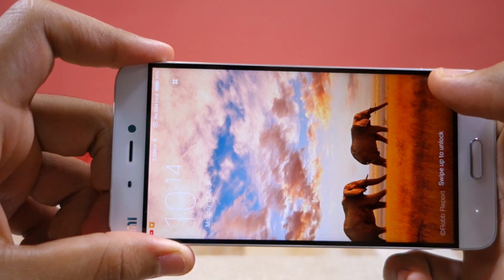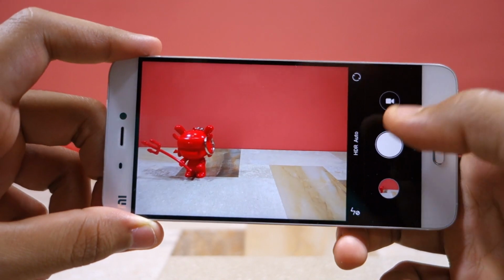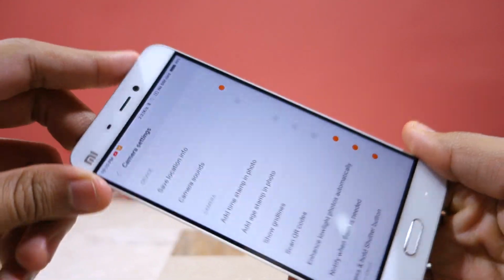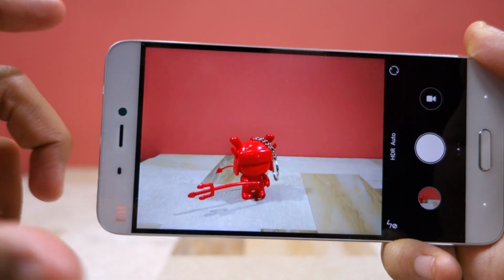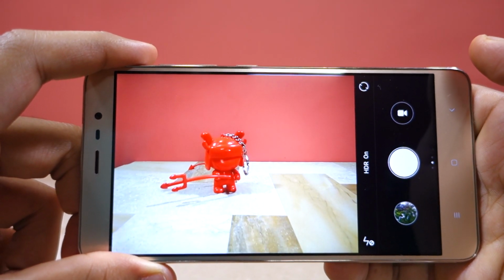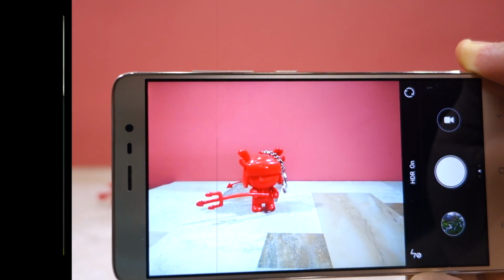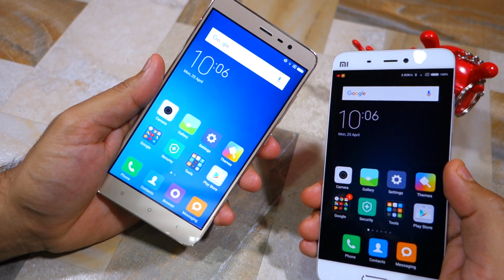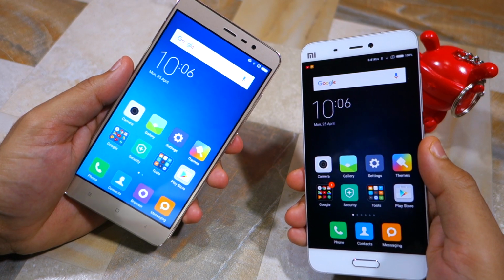Redmi Note 3 vs Xiaomi Mi 5 camera comparison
Both Xiaomi Redmi Note 3 and the Mi 5 come with a 16MP shooter. Look closely at their spec sheet though, and you will see that there is quite a bit of difference in their camera setup though.

So, how much difference is their between the camera performance of the Redmi Note 3 and the Xiaomi Mi 5? See this video and find out.